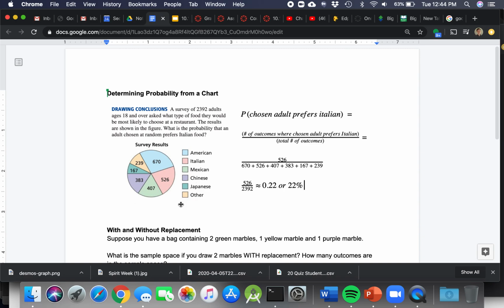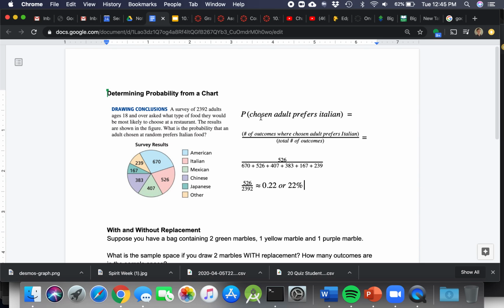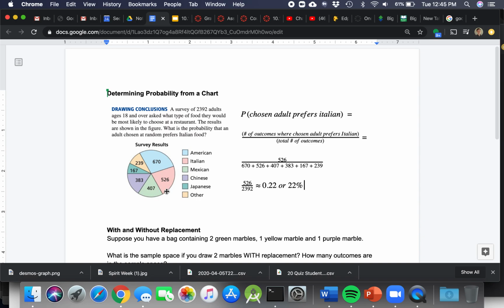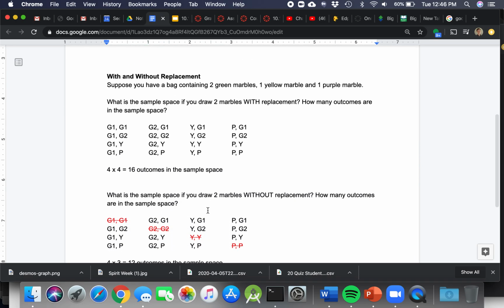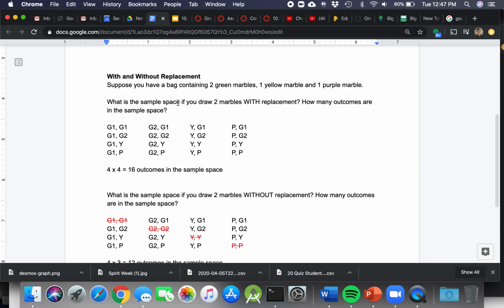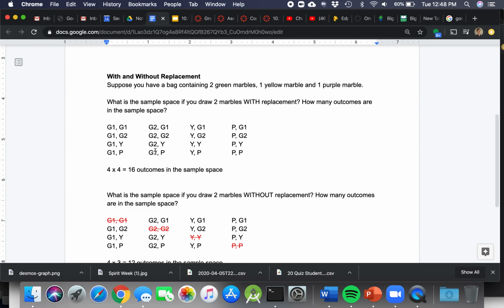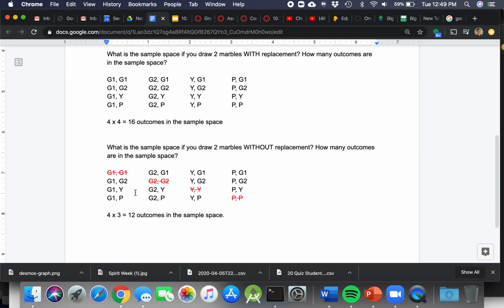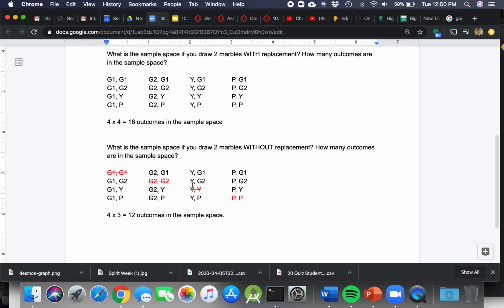10.1 Additional Examples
This video is for my Algebra 2 classes. It explains some additional examples related to sample space and probability.